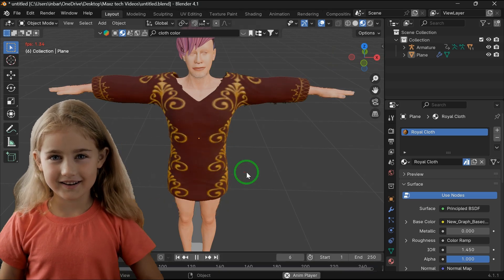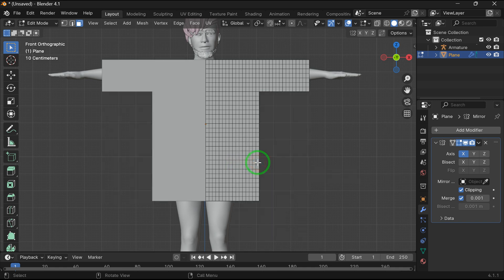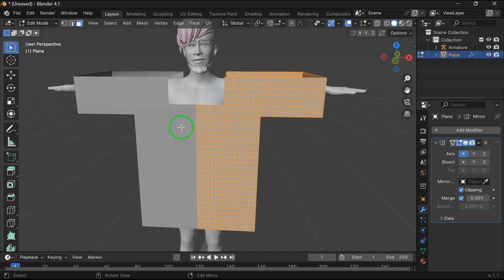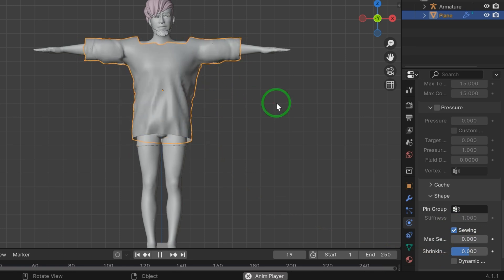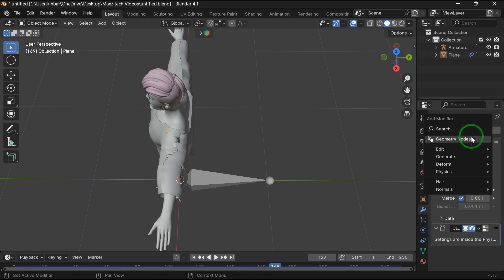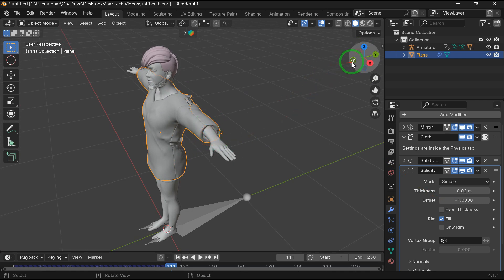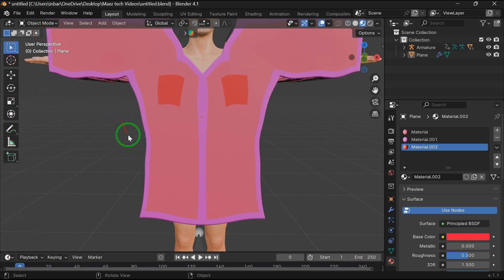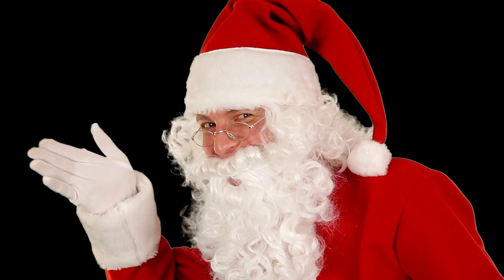How to Create Cloth in Blender 4.1 🧵 | Easy Simulation for Beginners 🧊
🧵 Learn How to Create Realistic Cloth in Blender 4.1 – Easy and Beginner-Friendly! 🧵
In this step-by-step tutorial, you’ll discover how to make stunning, realistic cloth in Blender 4.1 using its built-in cloth simulation tools. Perfect for beginners, this guide will walk you through the entire process, from setting up the simulation to rendering your final result.
✅ What You’ll Learn:
   👉 How to set up a cloth simulation in Blender 4.1.
   👉  Adjusting cloth physics for realistic drapery and movement.
   👉 Adding materials and textures to make your cloth look authentic.
   👉 Lighting and rendering tips to showcase your cloth simulation.
   👉 No add-ons or plugins required – just pure Blender power!
🧵 Perfect for:
    👉 Beginners learning Blender 🎨
   👉 Animators and VFX artists 🎥
   👉 Game developers 🎮
   👉 Fashion designers and 3D artists 🚀

Physics in Blender
Reallusion Character Creator 4 Tutorial
3D Website
⏱️ 0:00 - Intro
    Quick intro to the tutorial and what you’ll learn.
⏱️ 0:45 - Setting Up Your Blender Scene
    Preparing your workspace and adding a base object for the cloth simulation.
⏱️ 2:00 - Adding a Cloth Simulation
    Applying the cloth simulation to your object and adjusting basic settings.
⏱️ 4:00 - Adjusting Cloth Physics
    Fine-tuning parameters like stiffness, damping, and weight for realistic movement.
⏱️ 6:00 - Adding a Collision Object
    Setting up a collision object to interact with the cloth (e.g., a table or character).
⏱️ 7:30 - Creating Realistic Cloth Materials
    Using Blender’s Shader Editor to create fabric textures and materials.
⏱️ 9:00 - Adding Wrinkles and Details
    Sculpting or using textures to add realistic wrinkles and folds to the cloth.
⏱️ 10:30 - Lighting the Scene
    Setting up lighting to highlight the cloth and create a polished look.
⏱️ 11:30 - Animating the Cloth
    Using keyframes to animate the cloth’s movement and interaction.
⏱️ 12:30 - Rendering Your Cloth Simulation
    Configuring render settings for optimal quality and performance.
⏱️ 13:30 - Outro & Call-to-Action